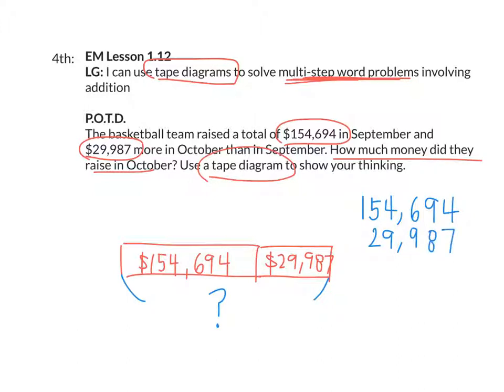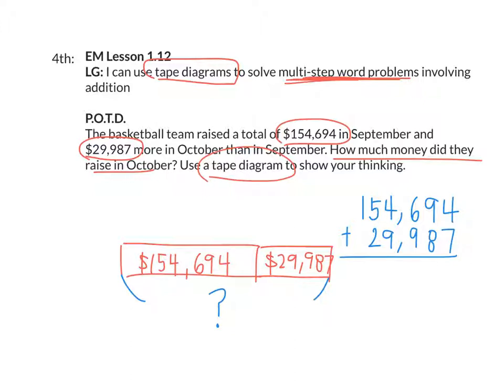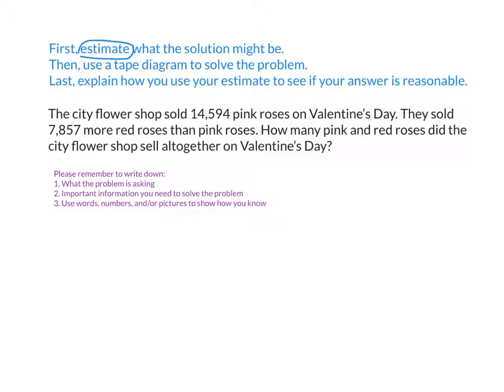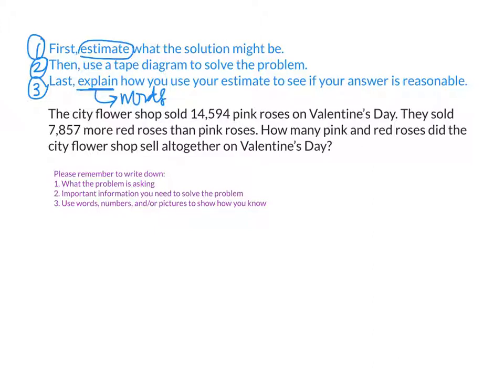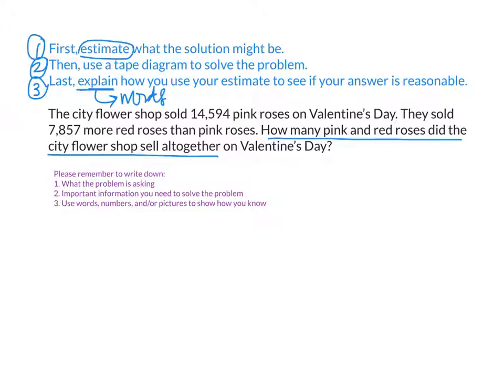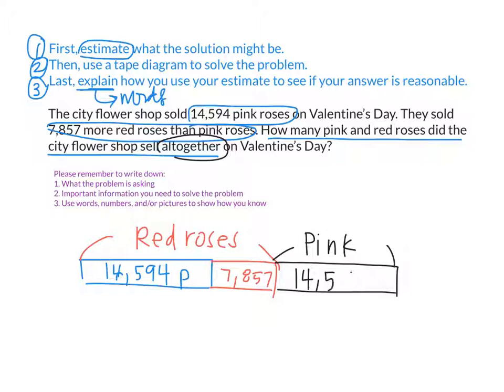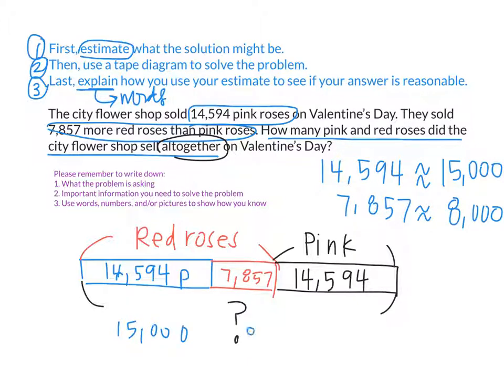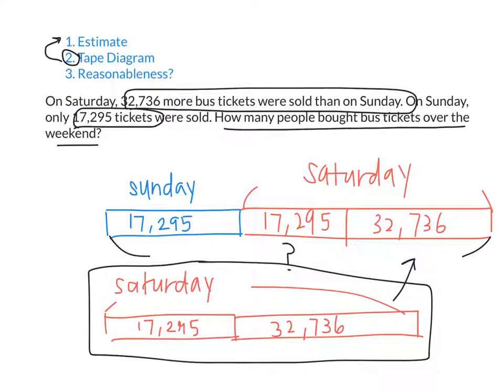9.10.19 4th EM 1.12